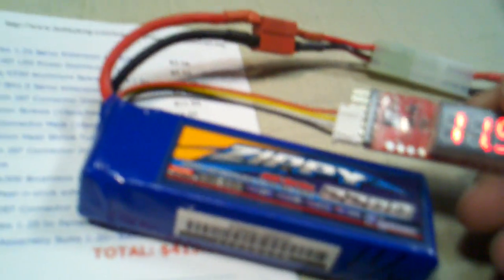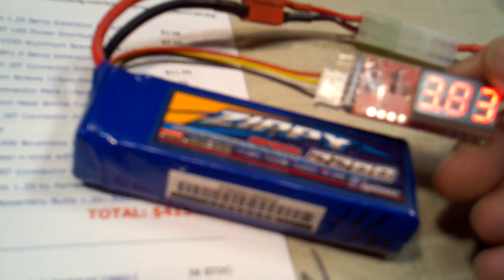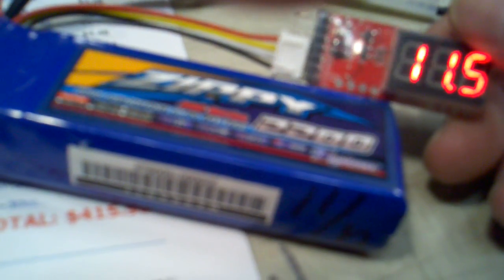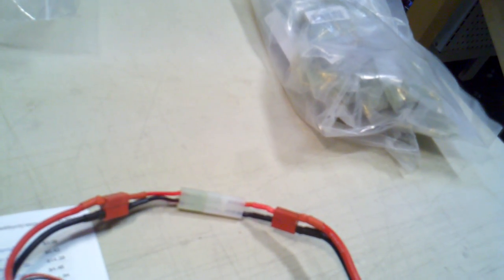how to fix a low voltage cell on a lipo battery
learning how to care and take care of lipo batteries.